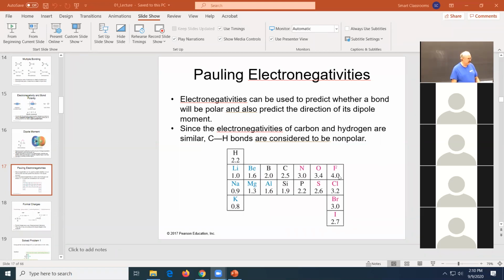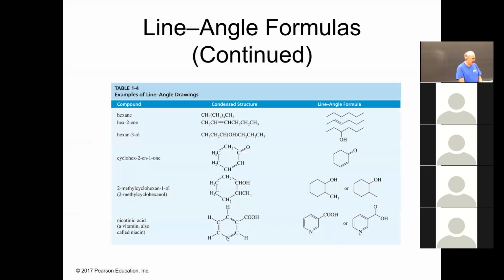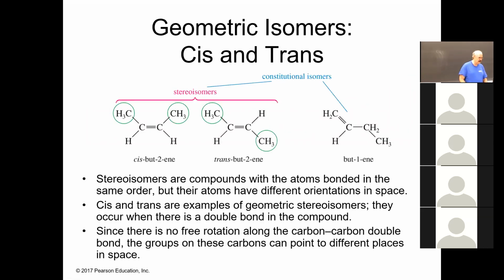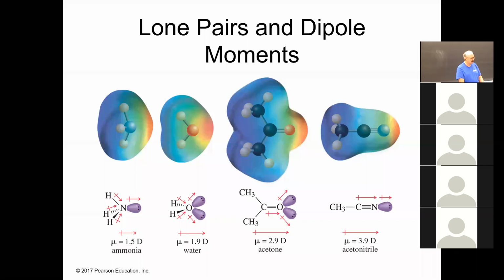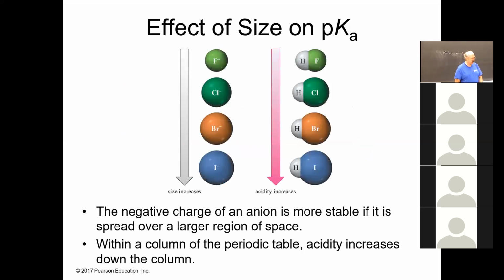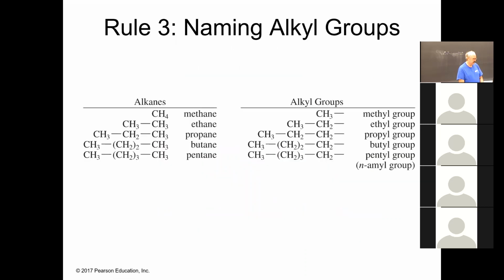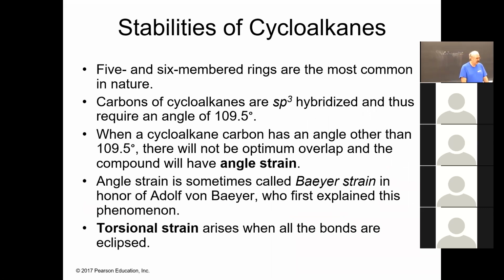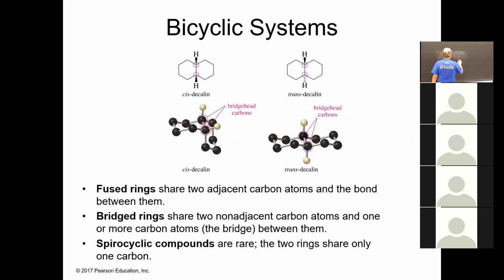CH572 9 9 2020